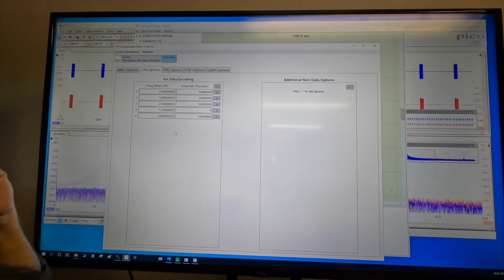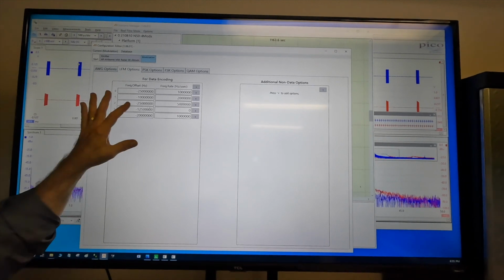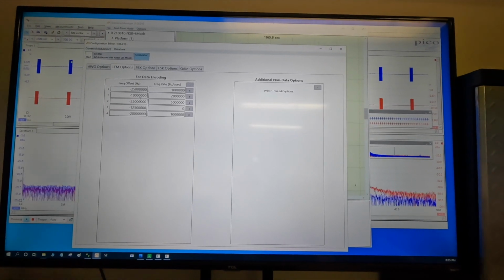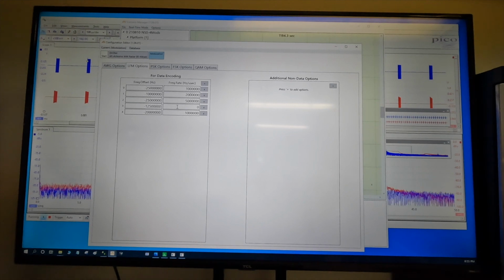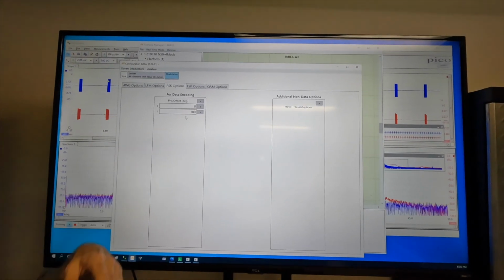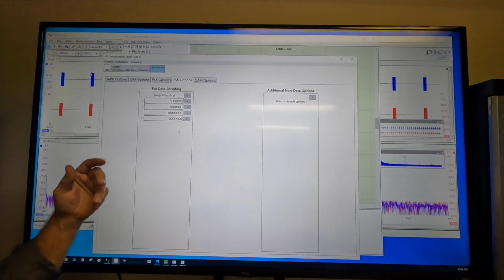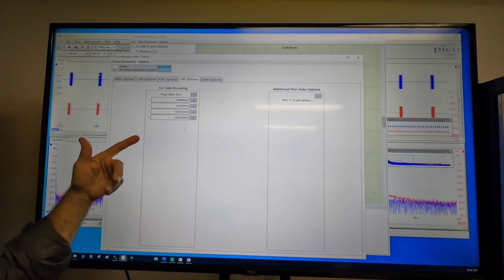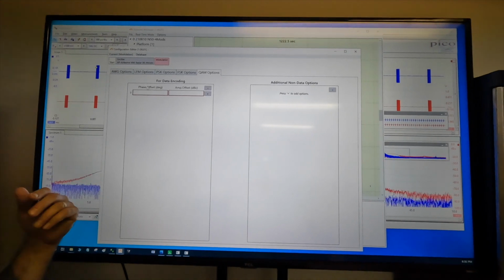TEmS Talk #9 TEmS Exploring LFM, PSK and FSK Pulse Modulations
Showing in the interface of TEmS, a step-by-step explanation of LFM, PSK and FSK and the options available in each tab. With many options to customize you will be able to set each to the parameters that you wish the program to follow.